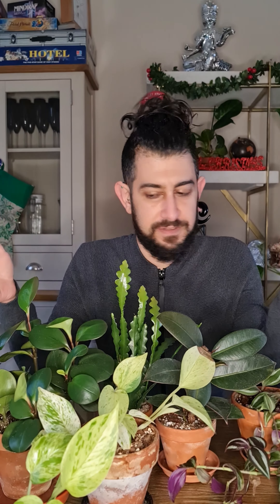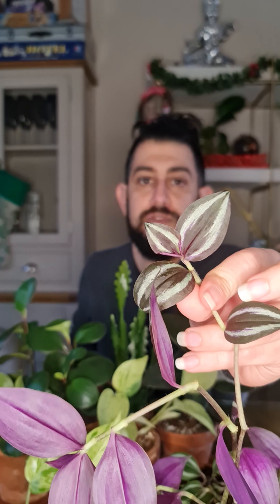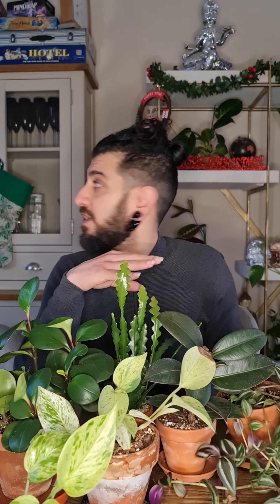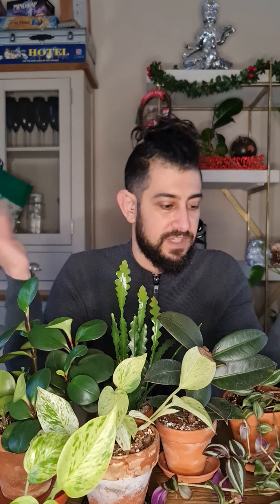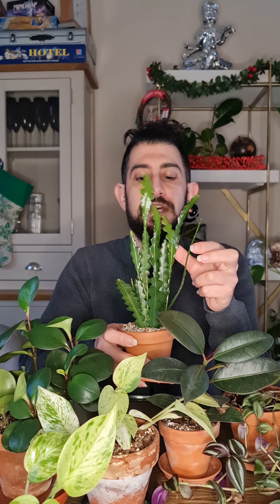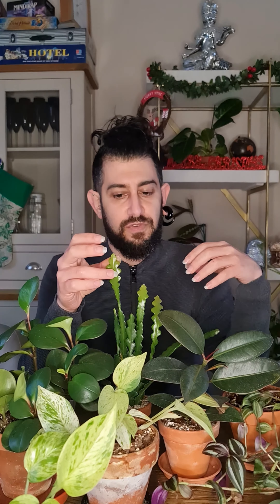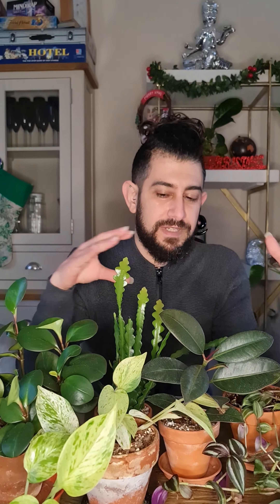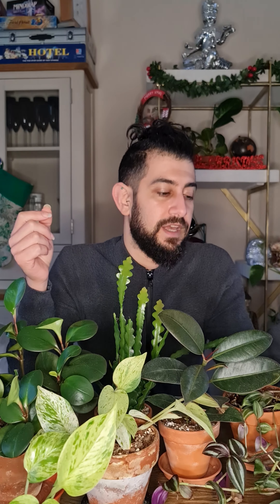My top 5 easiest houseplants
These are 5 types of really easy houseplants to take care of.

Some of them you might have seen being mentioned before but some might surprise you